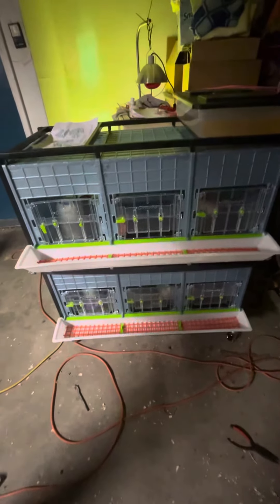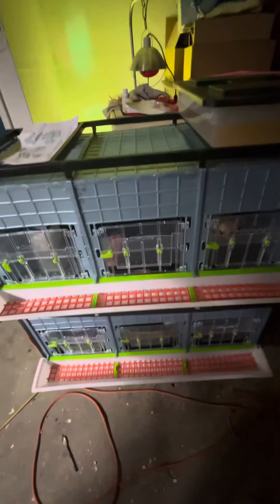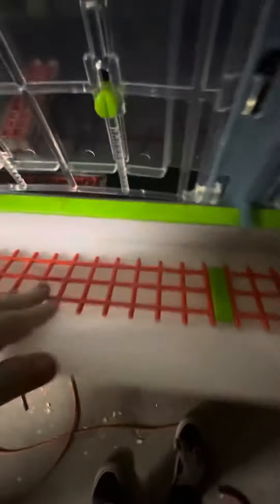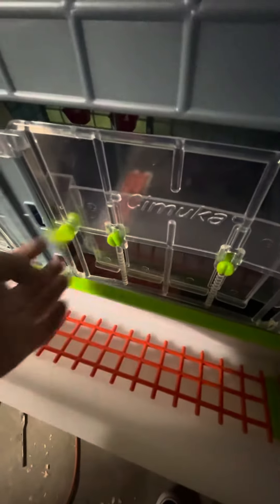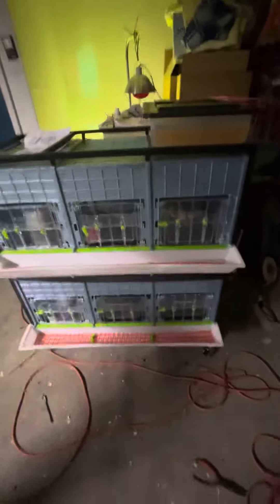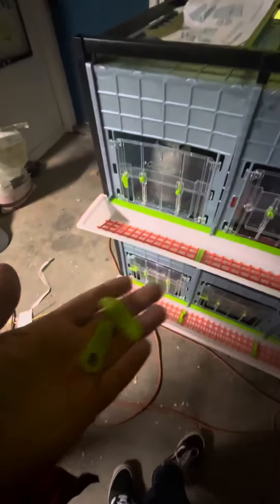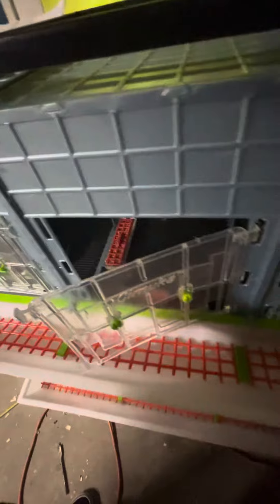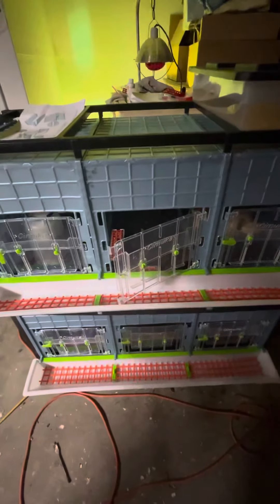Hatching time brooder - 15 inch review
Review of the hatching time brooder 15 inch. Overall super frustrating to put together, broke in quiet a few places. Pretty disappointed for the cost.

Pros:

Heater
Water system
Convenient stacking

Cons:

Plastic is super touchy breaks easy
Messy floors
Feeders seem too deep and unusable without being over filled